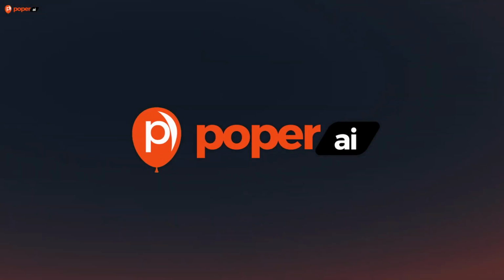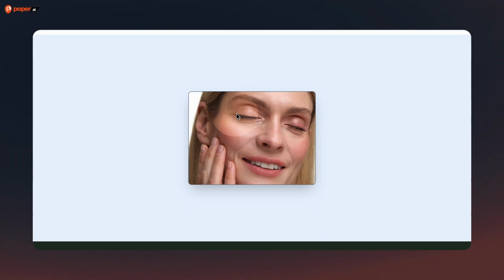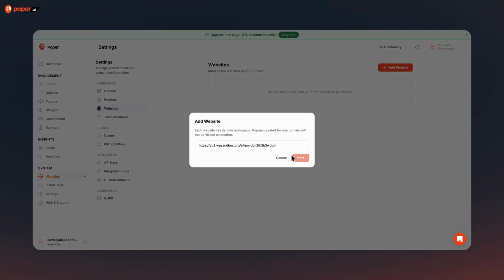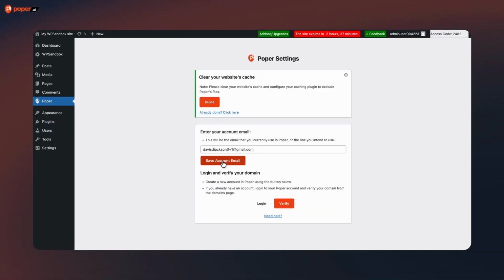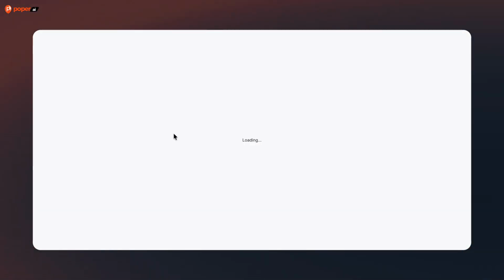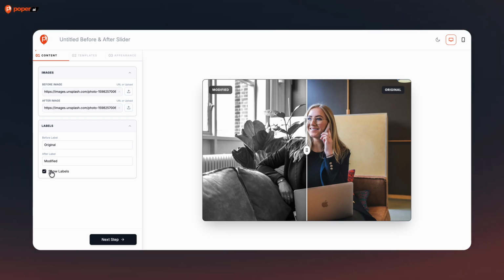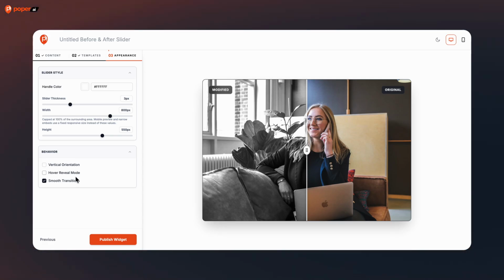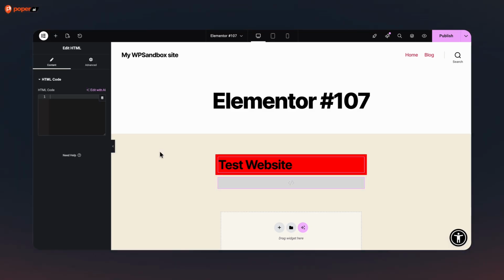How to Add a Before & After Slider in Elementor (Image Comparison Tutorial)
Want to create interactive image comparisons in Elementor?

In this video, I’ll show you how to add a Before & After slider widget that visitors can drag to compare two images instantly.

It’s a great feature for:
• Photography websites
• Fitness transformations
• Product demos
• Design portfolios
• Marketing case studies

You can set it up in just a few minutes and customize it to match your website style.